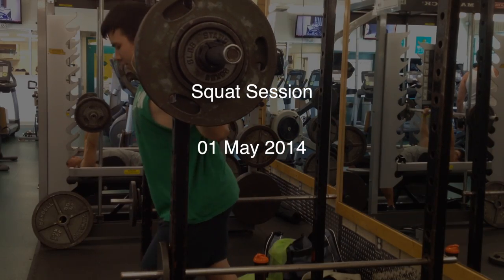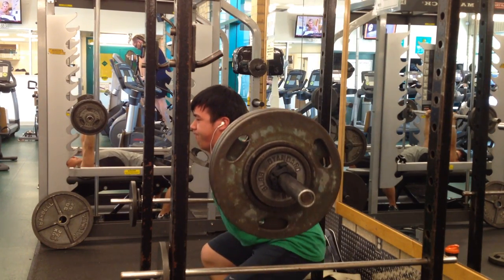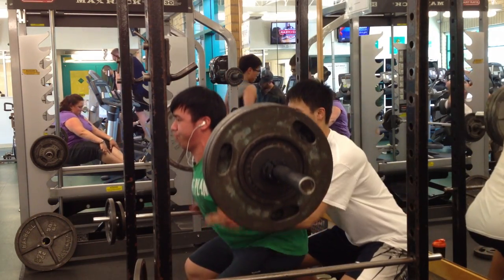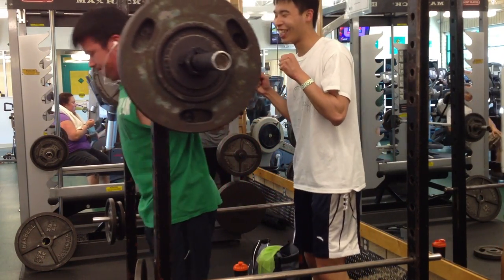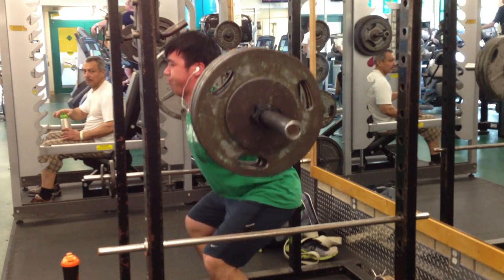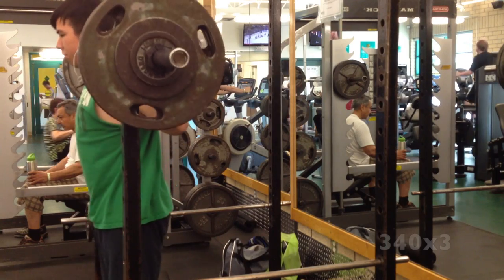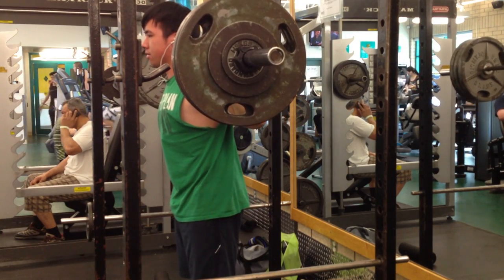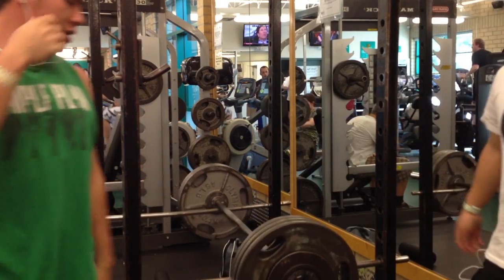It's Just One of Those Days...| Matthew Liao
This session was one of those days where it just didn't feel right. It may be a sign to take a deload week, we'll see how it goes.